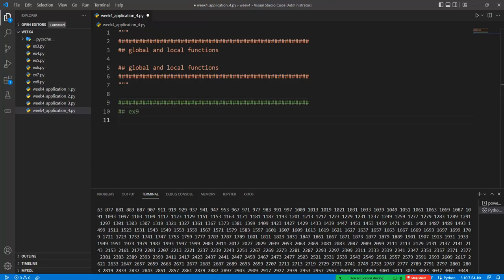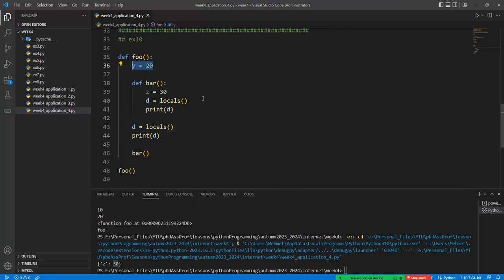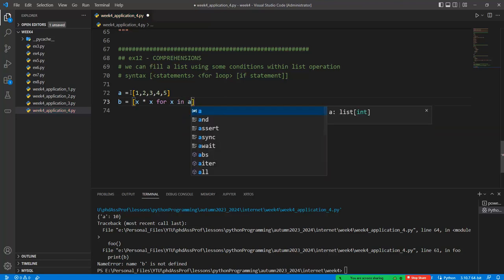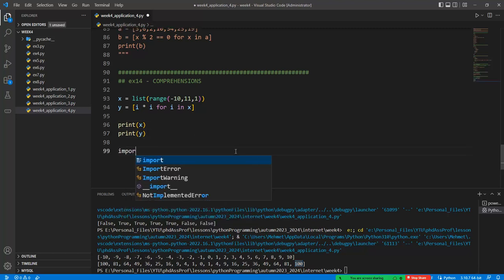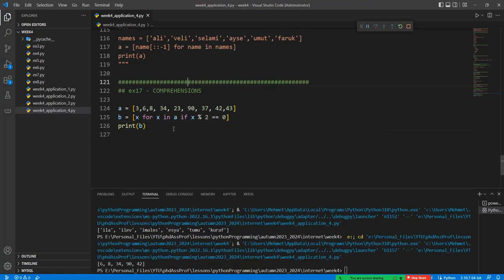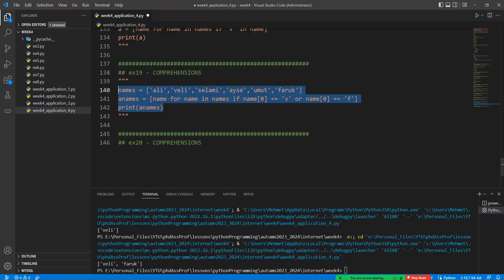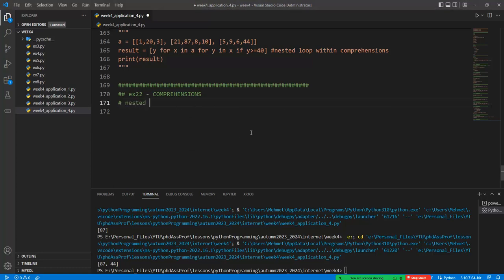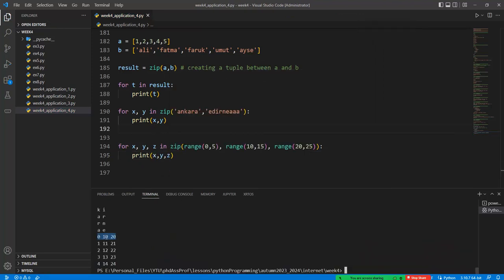2023/2024 Autumn - Python Programming - Les4-4 -Comprehensions in Python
In this lesson, we will continue with "Comprehensions in Python".